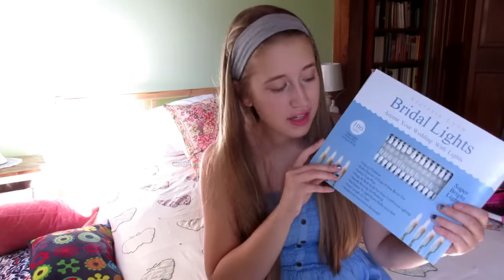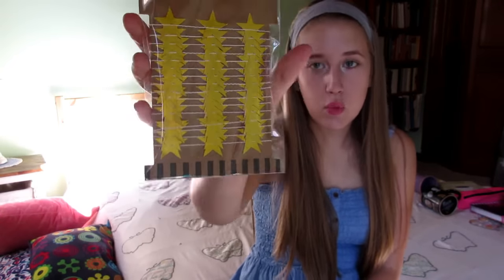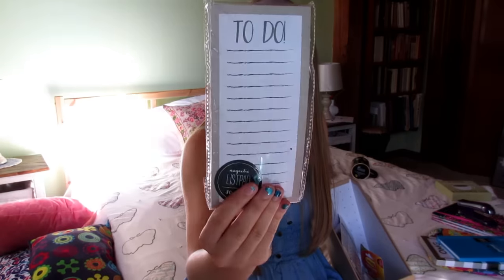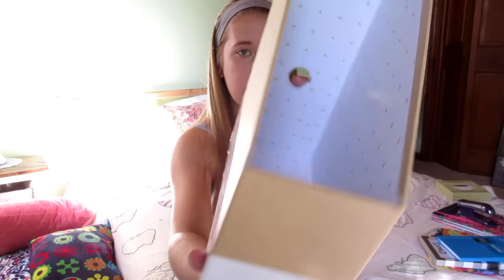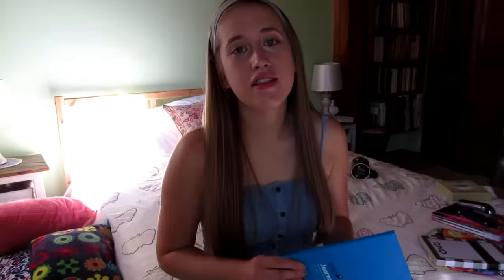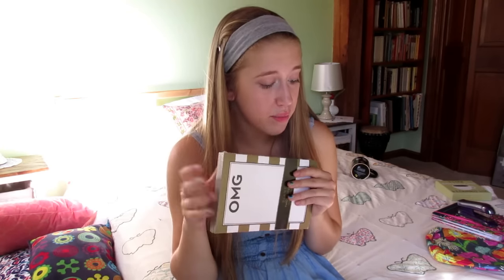What I'm Bringing to College || Dorm Haul Part TWO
this part mostly focuses on the small things like desk supplies and decorations! i think i'll also do a vlog-type video of what it's like the week BEFORE move in. :) AND IM SO EXCITED TO DO A DORM ROOM TOUR YOU DON'T UNDERSTAND

-- TAGS --
dorm room haul what i'm taking to college university